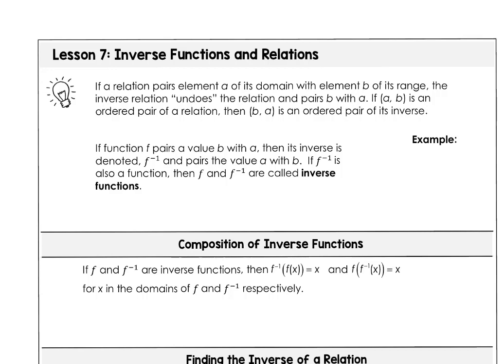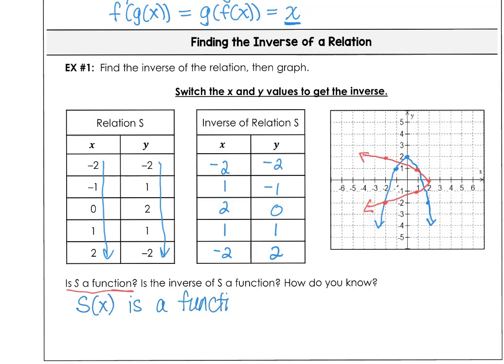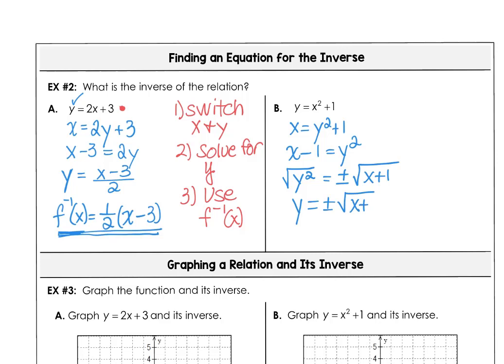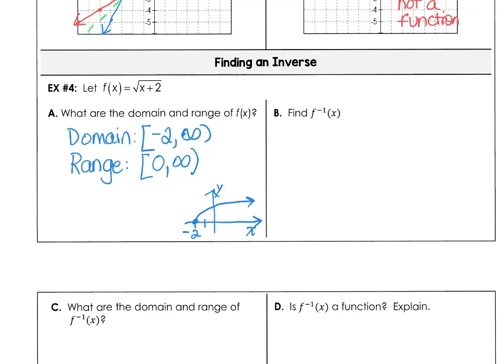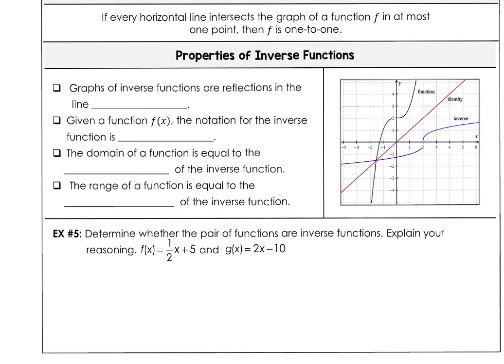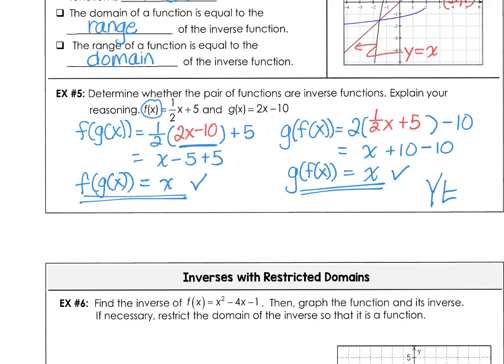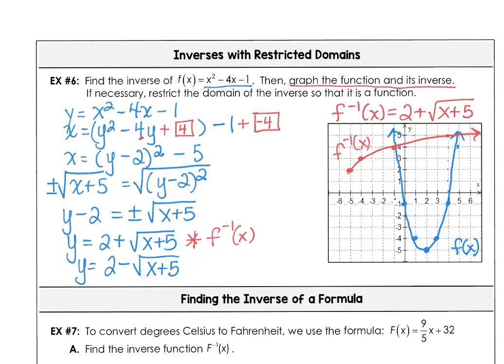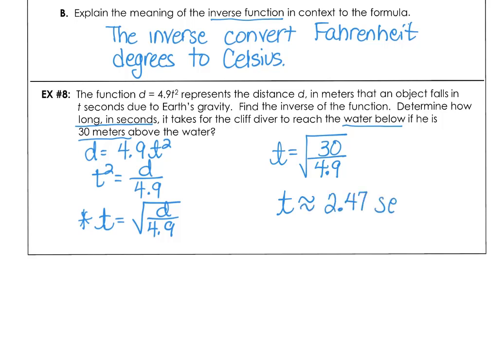6 7 Inverse Functions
Students will be able to :
★ Analyze and choose the appropriate method to find the inverse of a relation or function